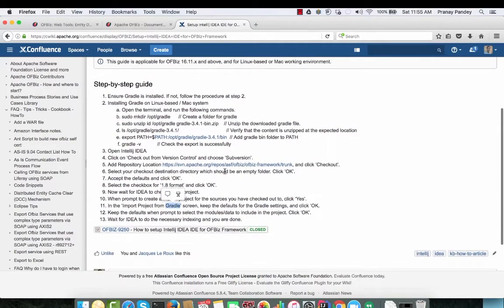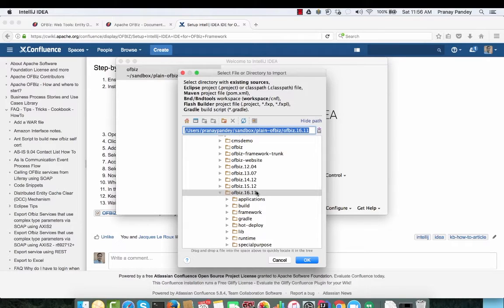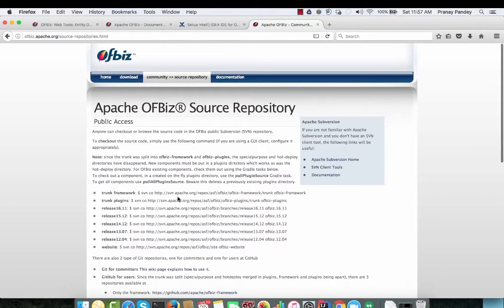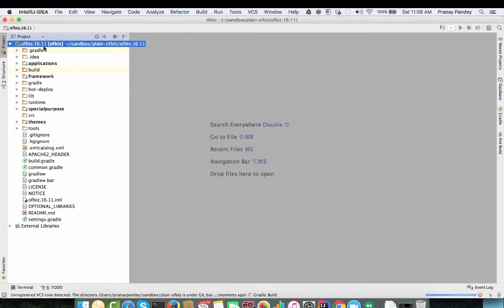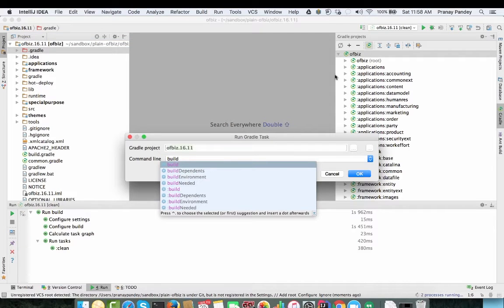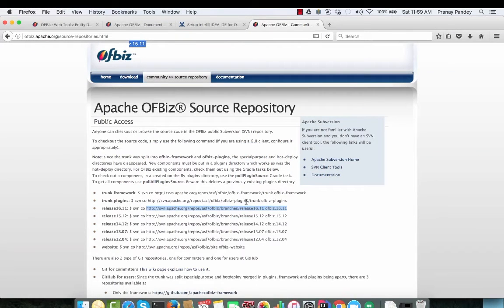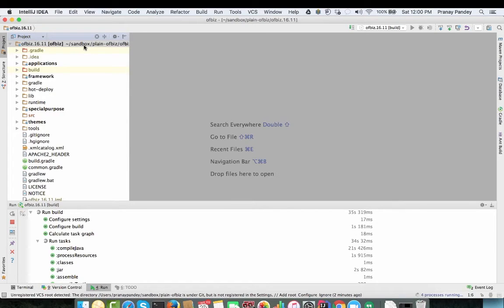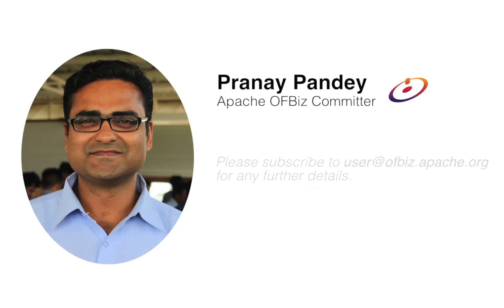Setup OFBiz in IntelliJ IDEA IDE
Reference OFBiz release in the video is Release 16.11. This process will also work with the OFBiz trunk branch.